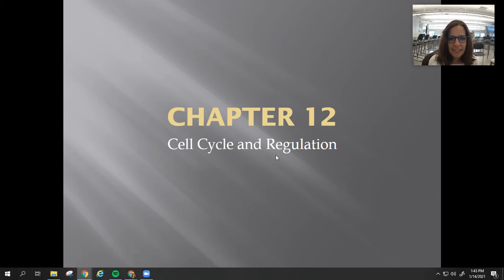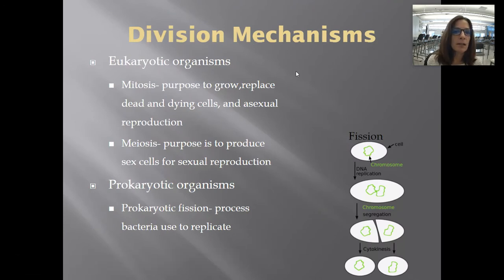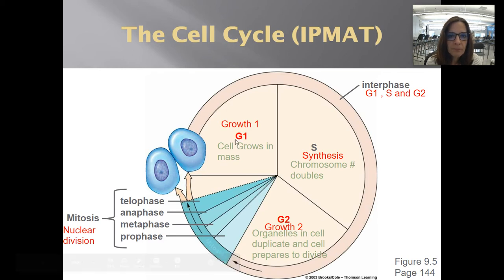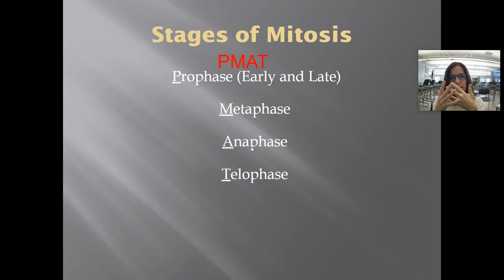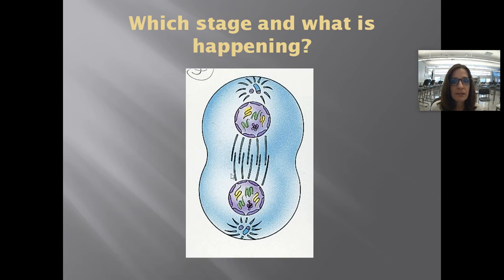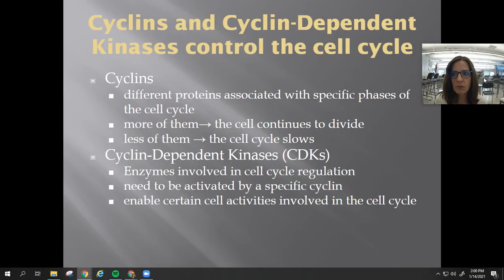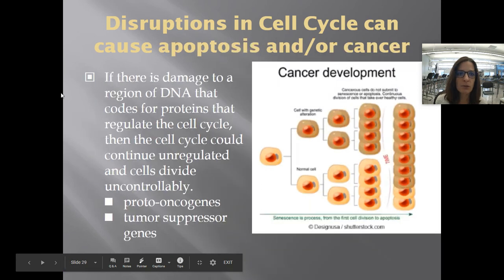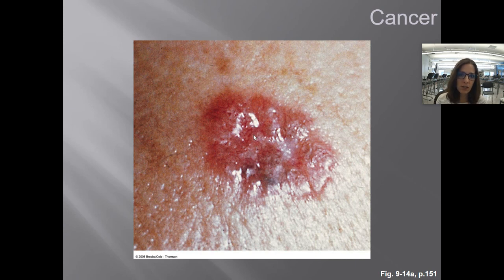Cell Cycle and Regulation